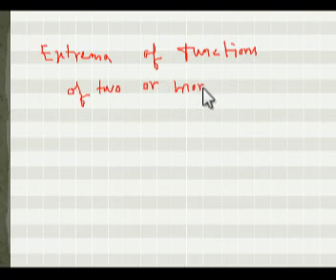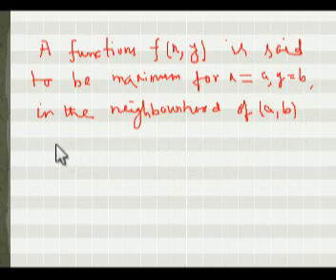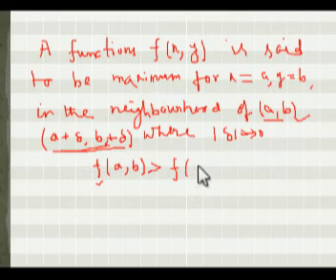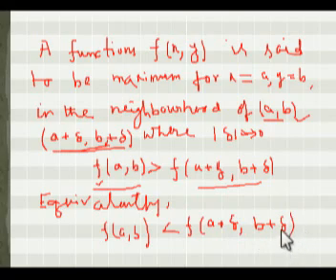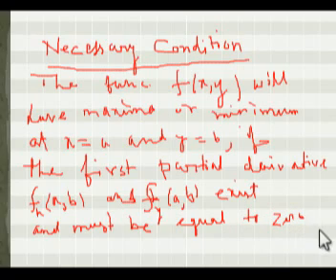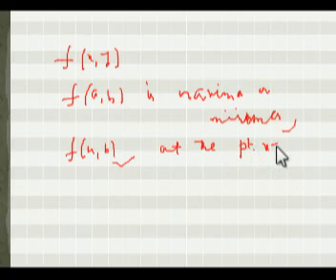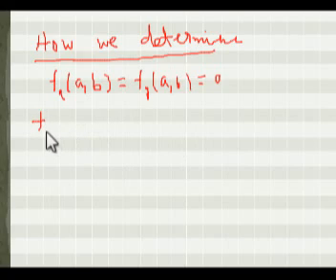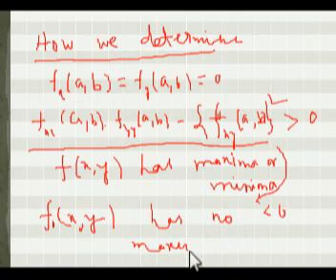EXTREMA OF FUNCTIONS OF TWO INDEPENDENT VARIABLES AND MORE